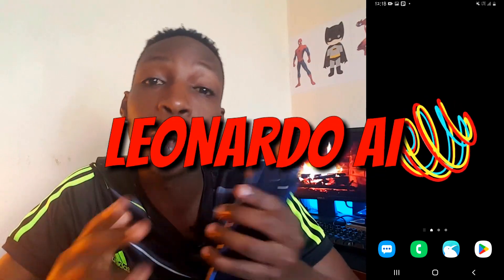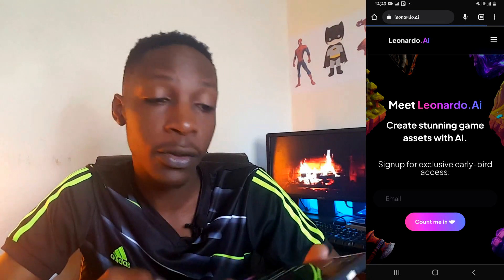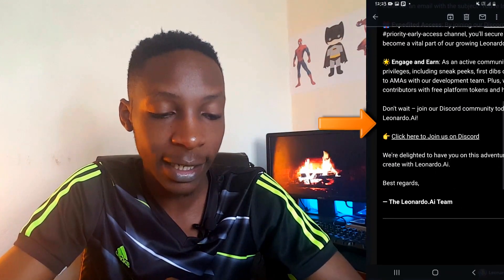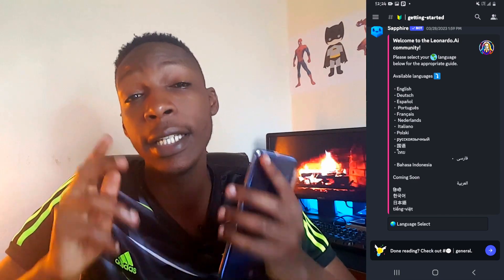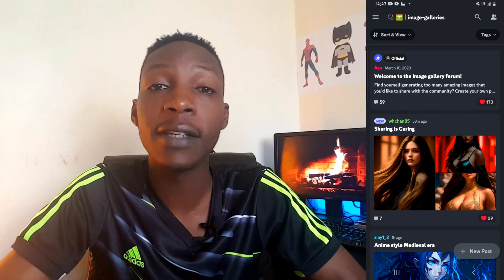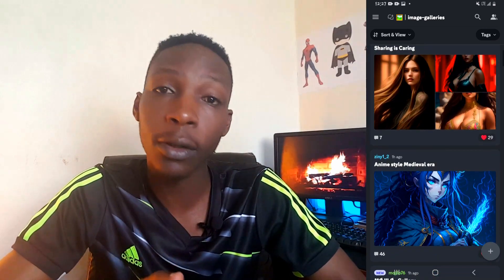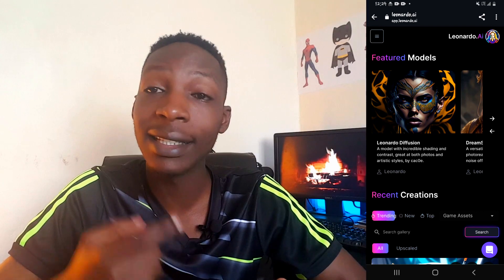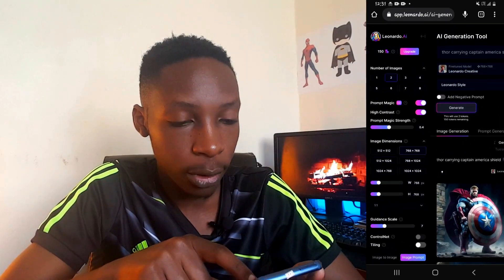How to use Leonardo AI on mobile. (Free Midjourney Alternative)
How to setup/access and use Leonardo AI on mobile

🎵 Track Info:
Title: Laundry by Tokyo Music Walker